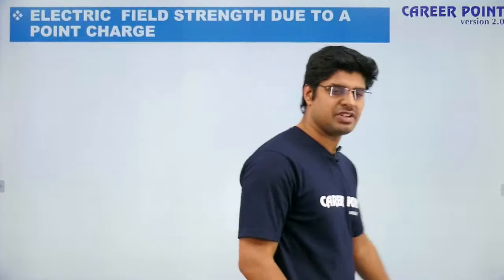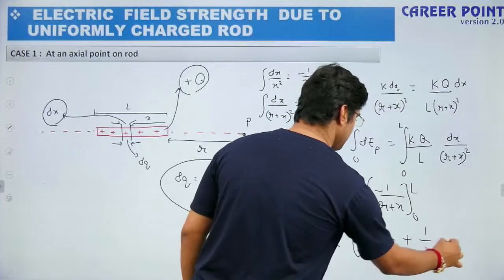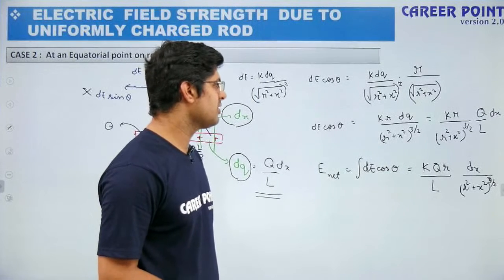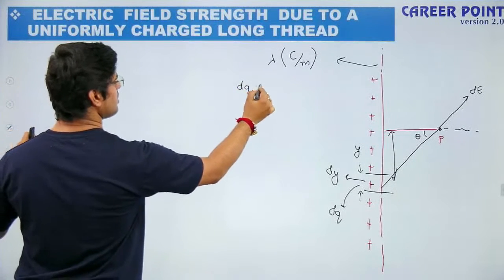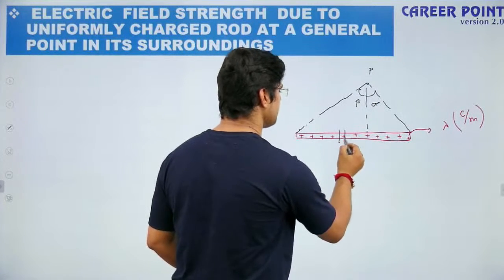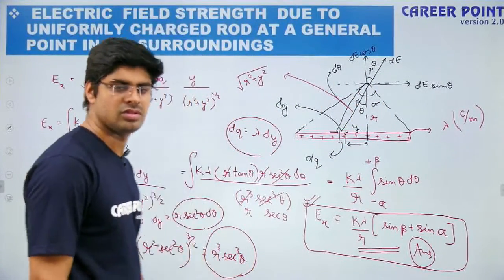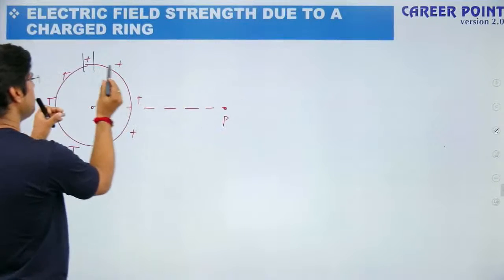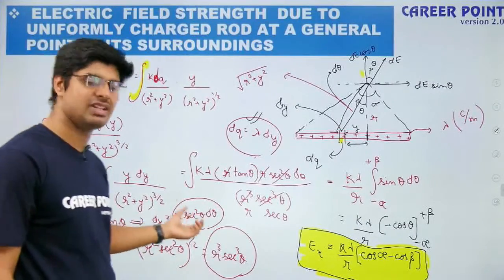Electrostatics Lecture- 4 | Physics | XII Students | NEET | RAB Sir | eCareerPoint English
Electrostatics Lecture- 4 :- eCareerPoint-English Medium brings an interesting live session for NEET aspirants to prepare for NEET. In this session,  RAB Sir will be discussing and clearing the  basics of electrostatics.
By attending this live session you can  broaden your concepts with deeper conceptual explanations. Learn and grasp central concept of electrostatics through the video. Get greater understanding of NEET course by the comprehensive, simplified and effective through this video lectures which is in English Medium.

About eCareerPoint
eCareerPoint is a technology-based online learning initiative by Career Point. It's one of the Largest Learning Platforms of India developed by the techies and the star faculties of the Kota coaching. It's meant to be your companion throughout your exam preparation journey.

Explore eCareerPoint App today, to enhance your Online Learning experience with Career Point Kota!!

Features of eCareerPoint Learning App:
● Live Feed: Access to important videos, tricky questions, and diagrams.
● Recorded video lectures for revision purposes or to cover the unattended lectures of the Live Class.

About eCareerPoint-English Medium YouTube channel
This channel is where expert faculties of Kota's coaching mentors which have teaching methodology that's easy to grasp. These free videos on the eCareerPoint- English Medium YouTube channel will help you make a study plan that will help you prepare NEET and JEE in English language which will help you gain better understanding and confidence.

After the live session gets over, these live lectures of the NEET and JEE will be made available as the recorded video Lectures in the playlist for your revision purpose. You can also use them as per your need especially, in case you miss the live lectures.

You can find below the timestamps and sub-topic names that are covered in this topic :-
Topic 1. 00:01:30- Electric field strength due to a point charge & uniformly charged rod
Topic 2. 00:22:46- Electric field strength due to a uniformly charged long thread
Topic 3. 00:47:25- Electric field strength due to a charged ring